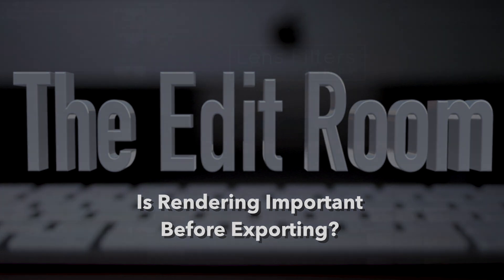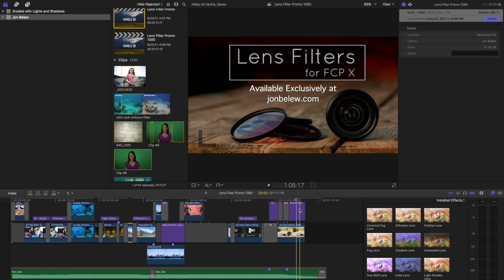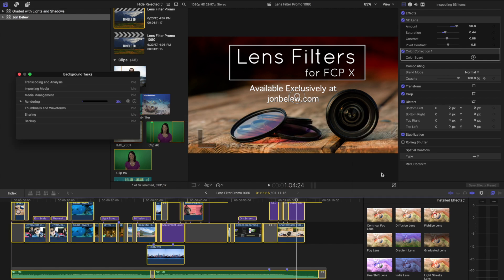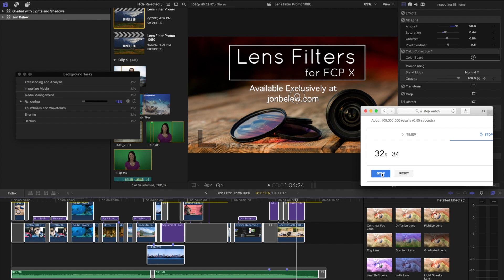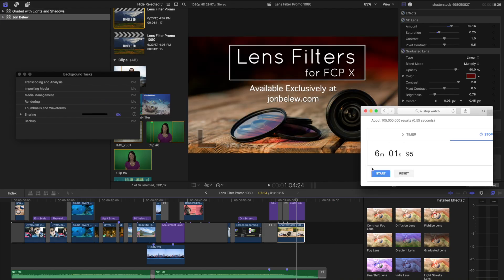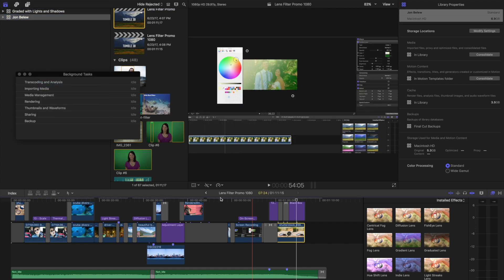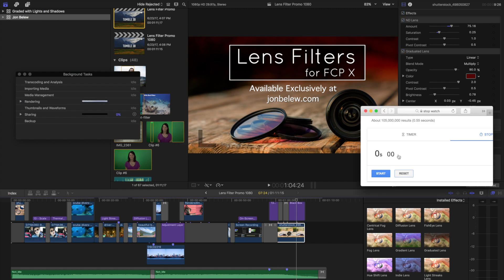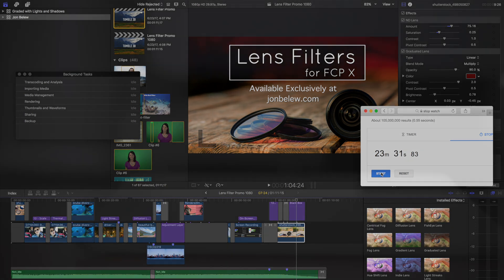Does Rendering Before Exporting in FCP X matter?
In this video I do an open test on about a 1 minute project to answer the question, does rendering help speed up exporting? to learn more!